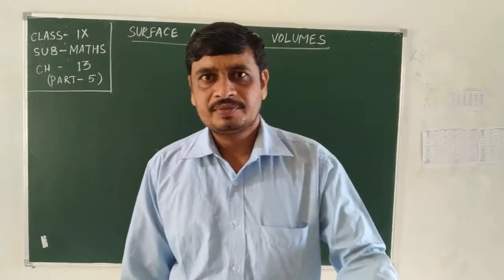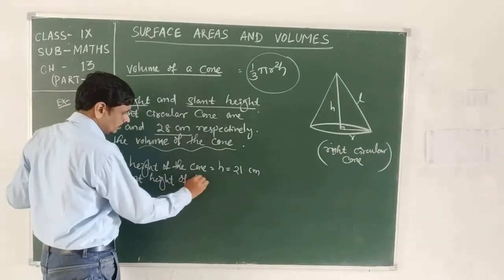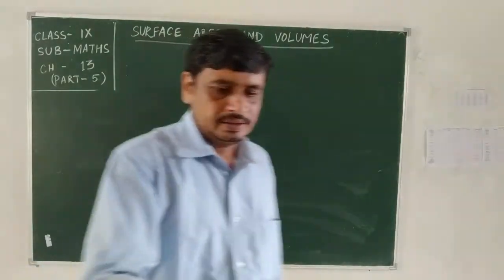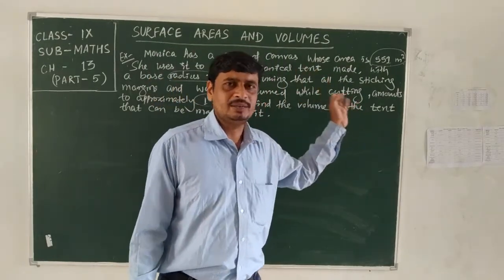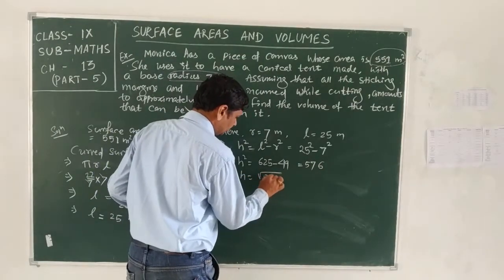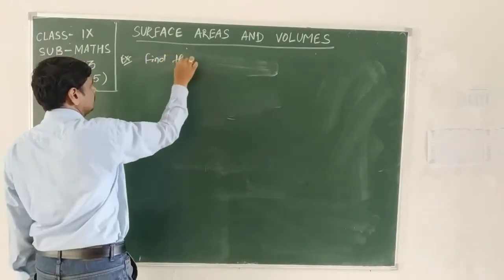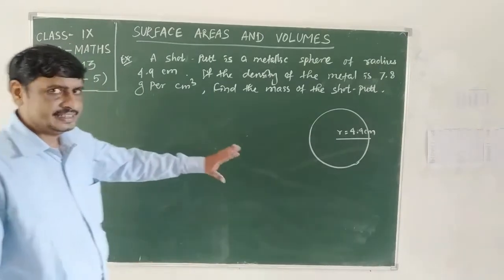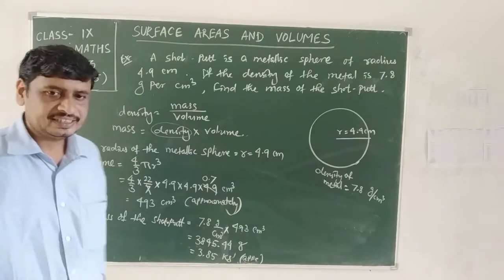Std. IX, Sub: - Maths, Chapter No. 13 (Part 5), By Mr. A. Saraf